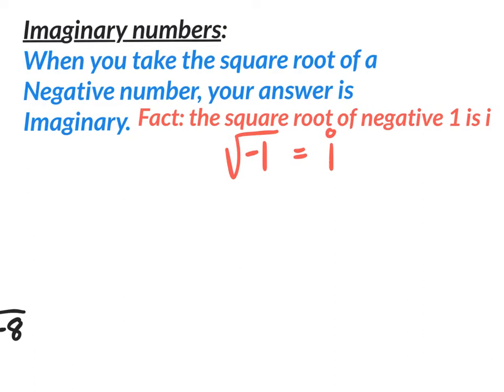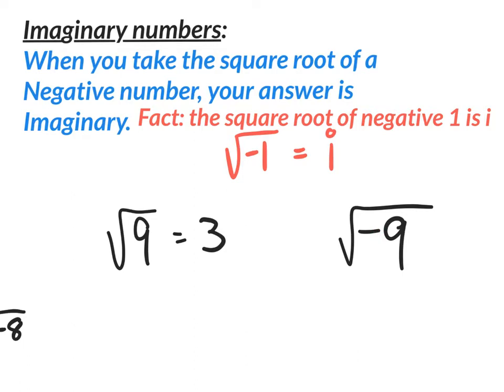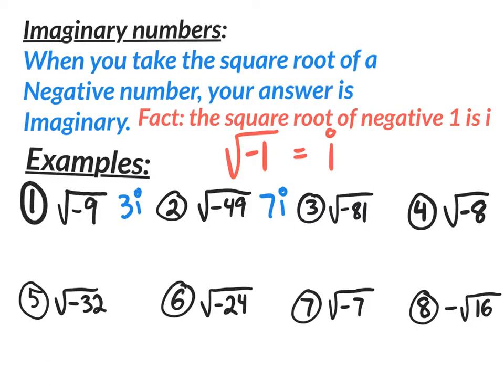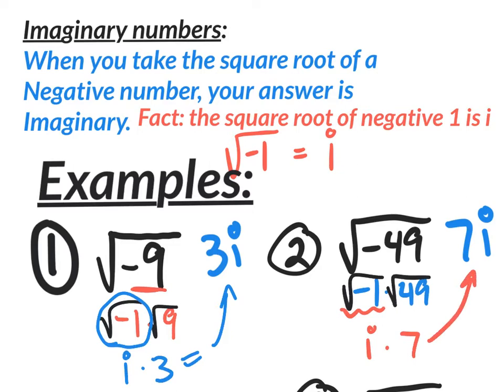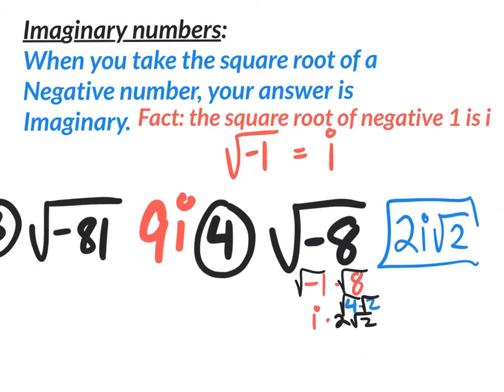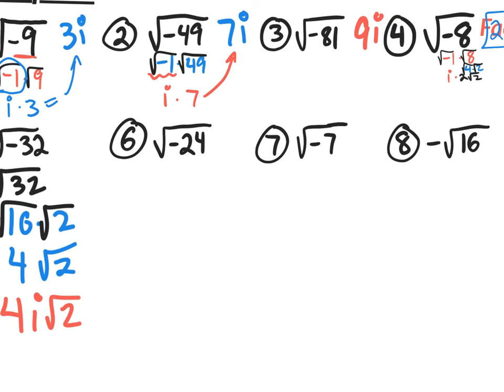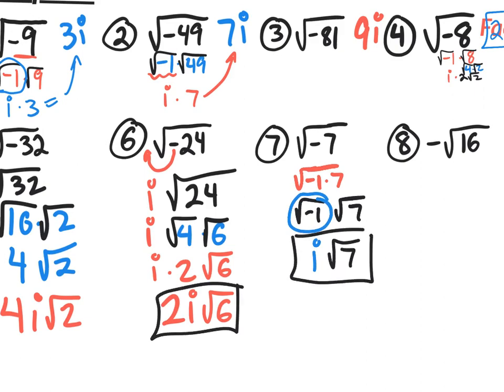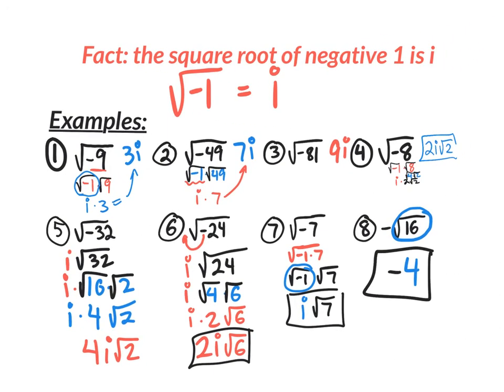imaginary numbers (notes on radicals)